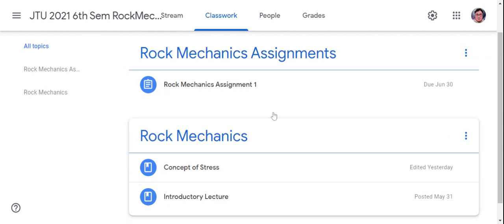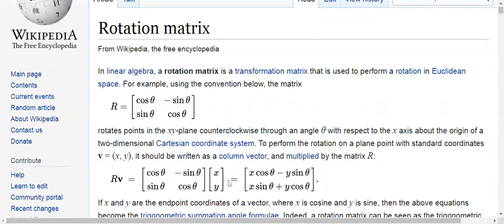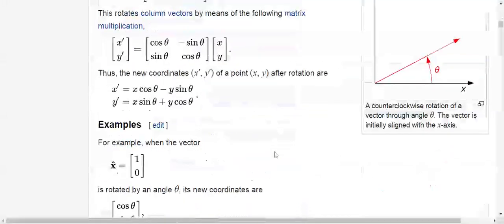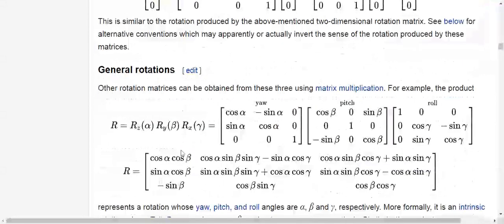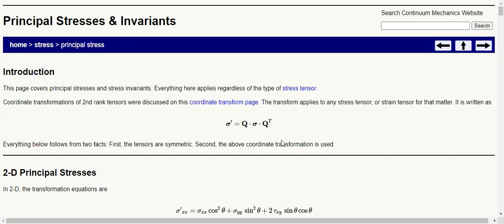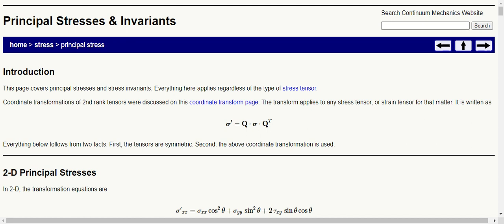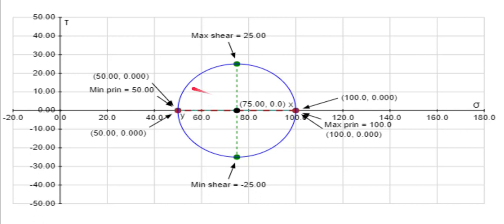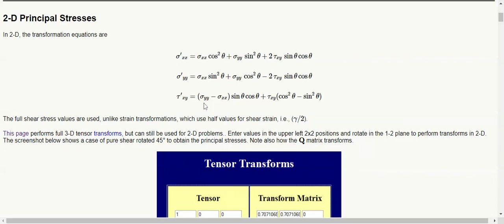Concept of Stress Tensor 2ND LECTURE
For 3rd Year Rock Mechanics BIT Sindri